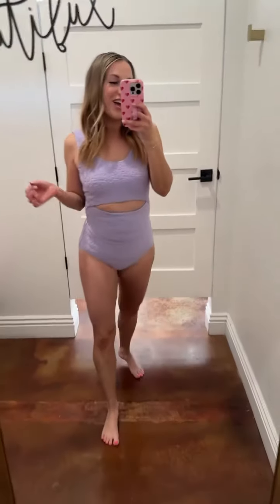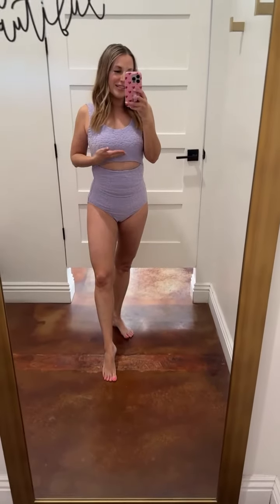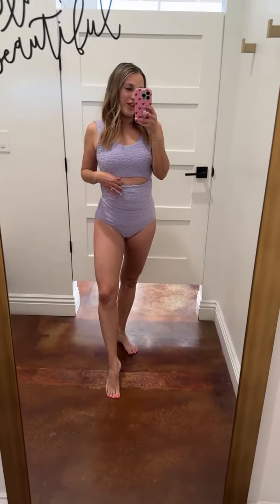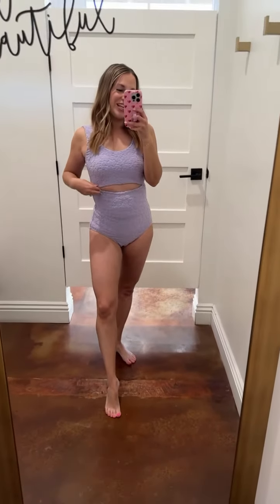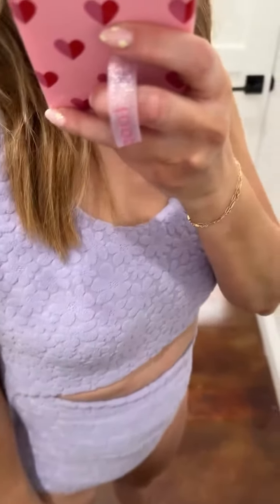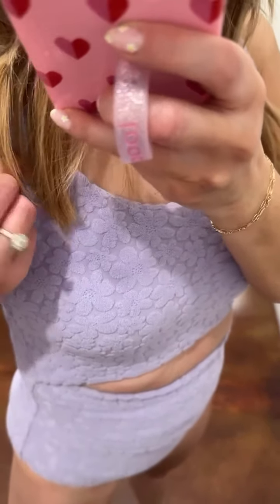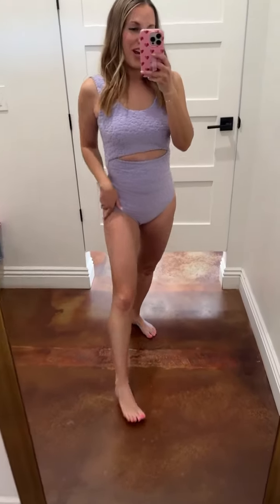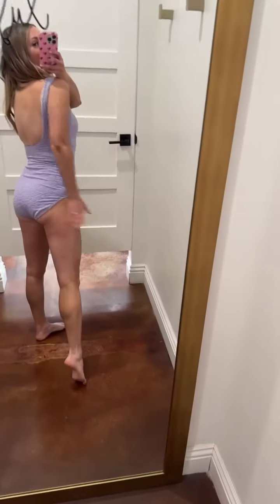CALLIE CUT OUT ONE PIECE IN LAVENDER BLOOM BY PINK DESERT